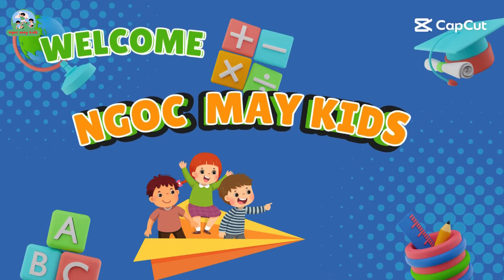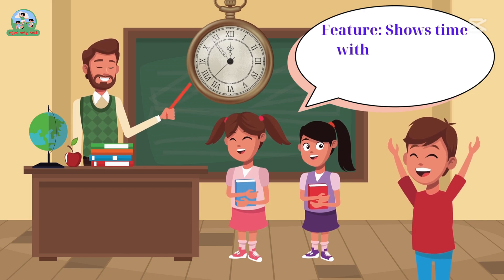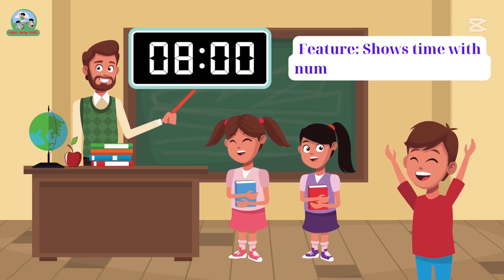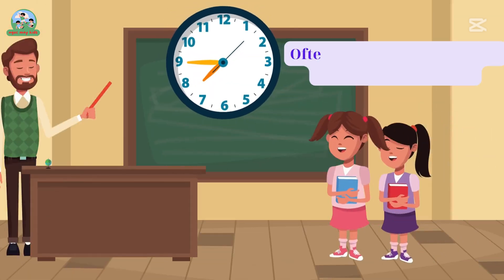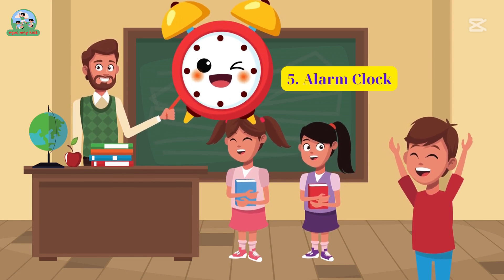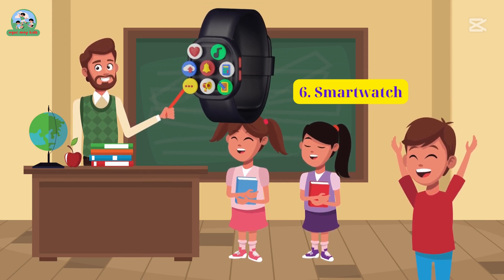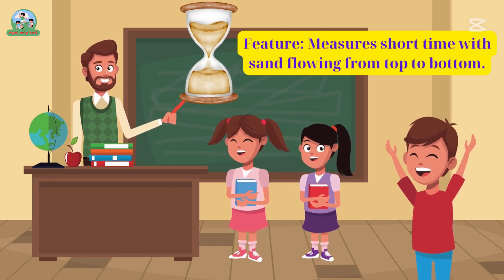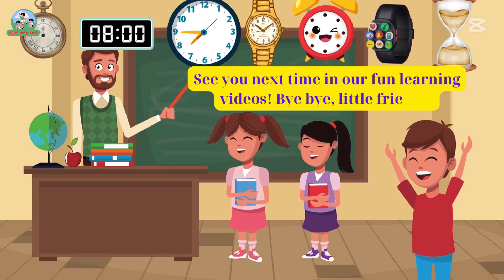Kids Learn Time: 7 Different Clocks and How They Work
Welcome to Ngoc May Kids! In this fun and educational video, children will explore 7 different types of clocks and learn how each one works. From the classic analog clock, the easy-to-read digital clock, to the fascinating hourglass, this video helps kids understand the concept of time in a simple and engaging way. With colorful animations, friendly narration, and real-life examples, your child will enjoy learning about clocks while developing time-telling skills. Perfect for toddlers, preschoolers, and early learners. Watch now and discover which clock your child loves most!

LearnTime, ClocksForKids, NgocMayKids Welcome to FAIRY MAY KIDS! 🌟 We have upgraded to high-quality 3D animations to bring more magic to your child's learning journey.